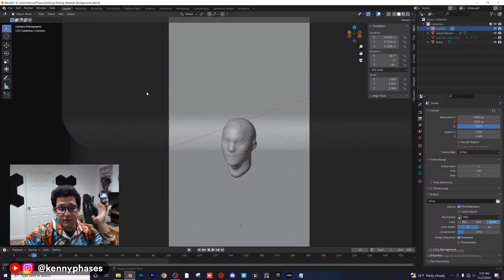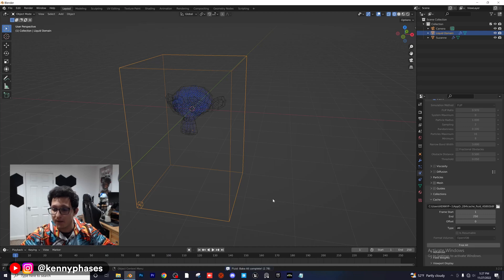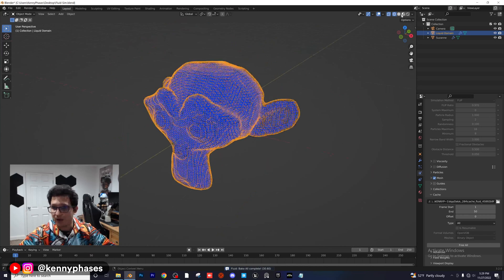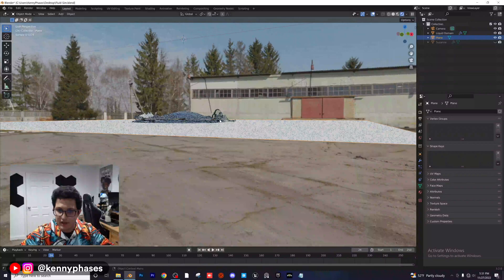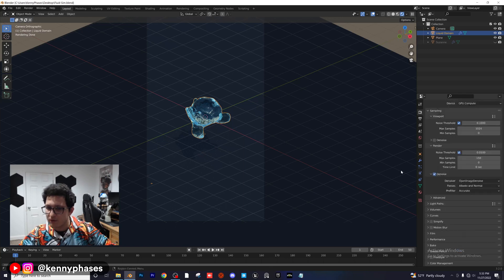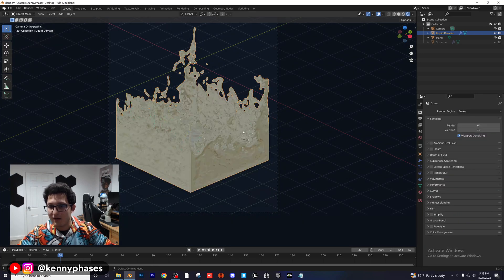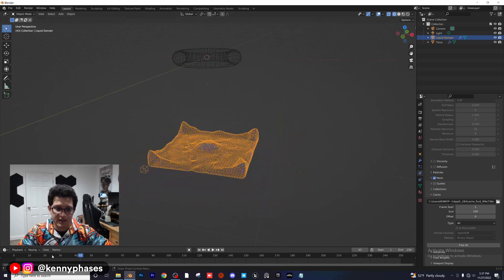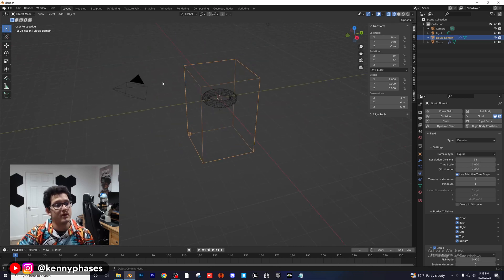Turn any object into a LIQUID in Blender 3D!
In this tutorial I will show you how to turn any object into a Liquid-Simulation in Blender 3D!